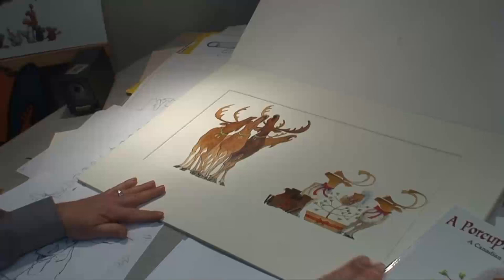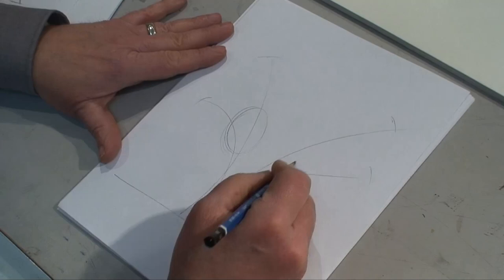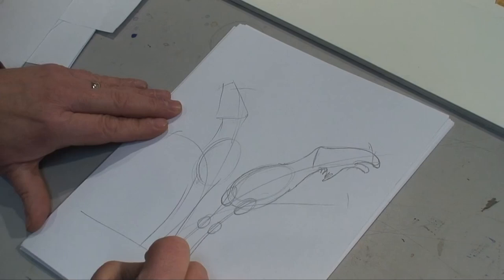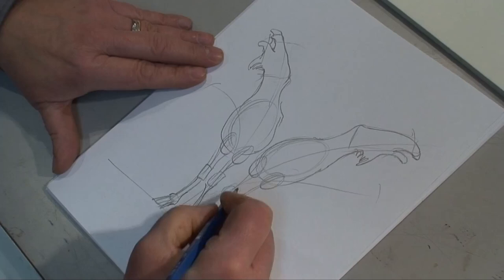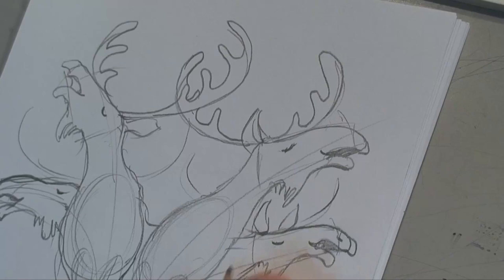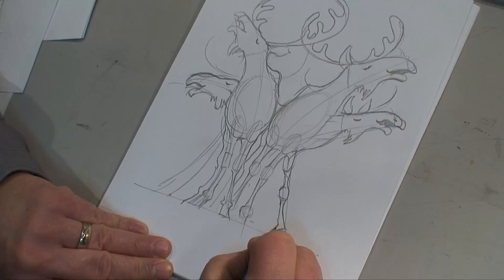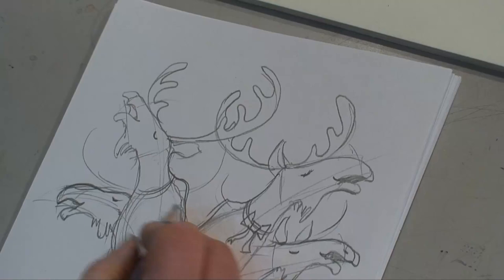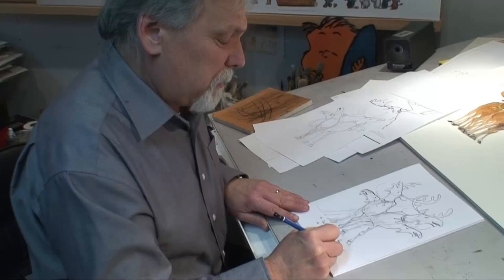Drawing a Moose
Day 4, Continuing with the 12 days of drawing.  Today we learn to draw 3 moose  from the book "A Porcupine in a Pine Tree".